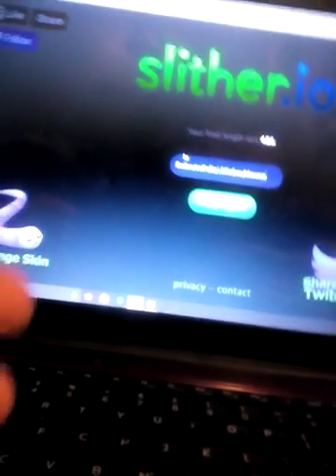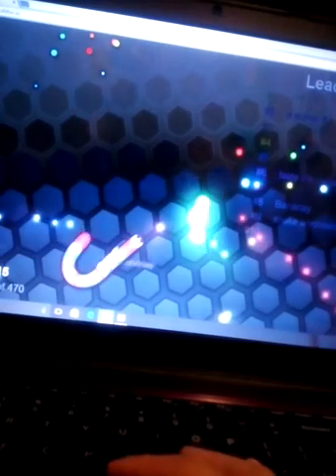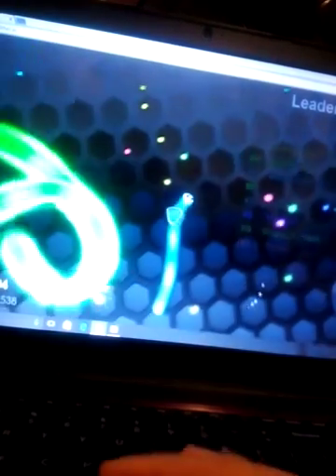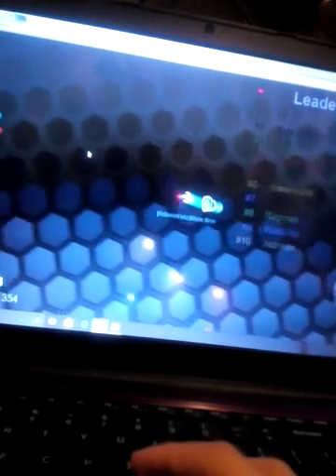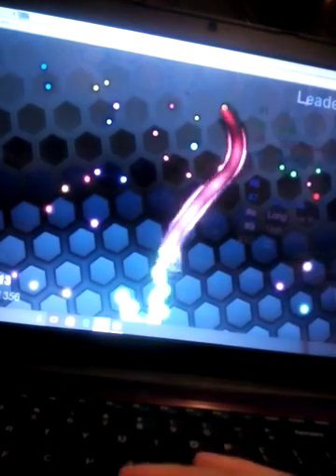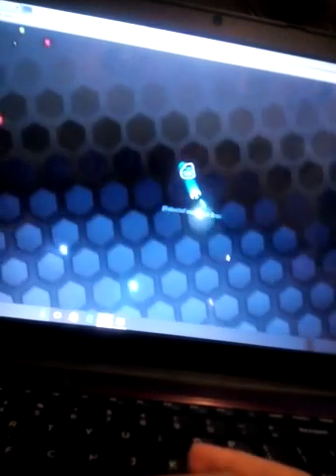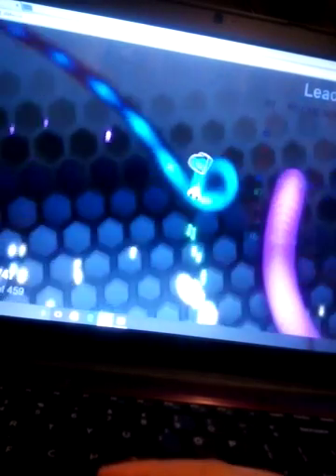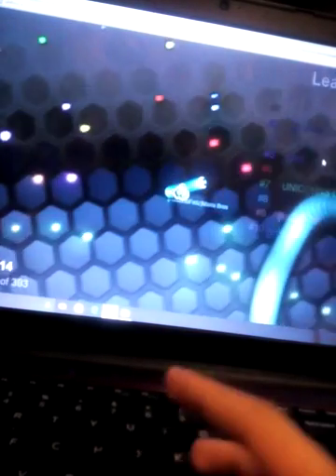Mario plays slither.io